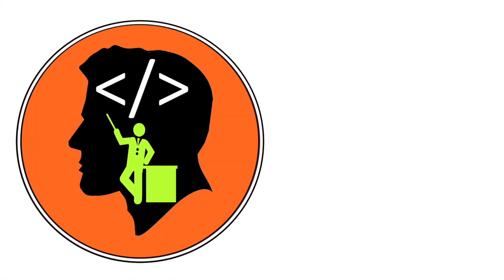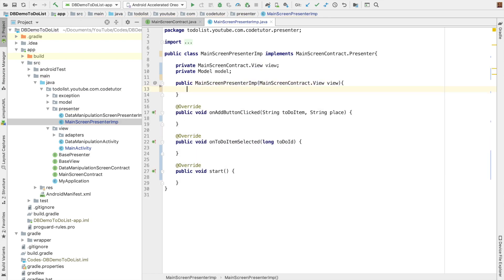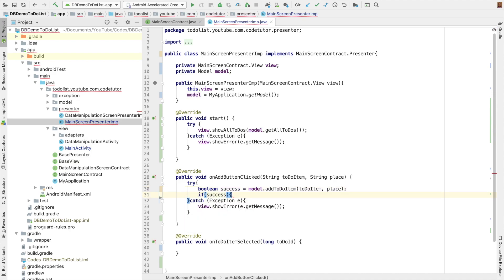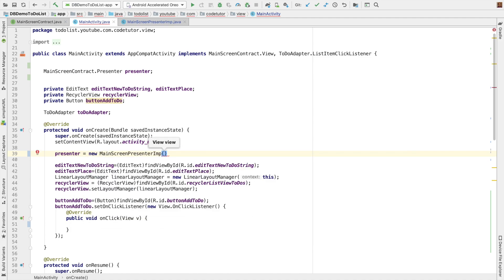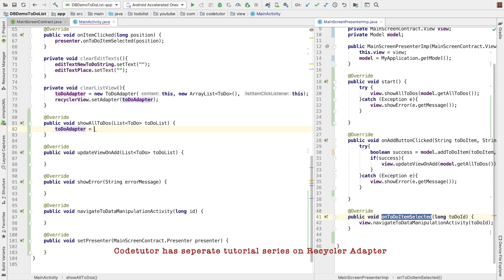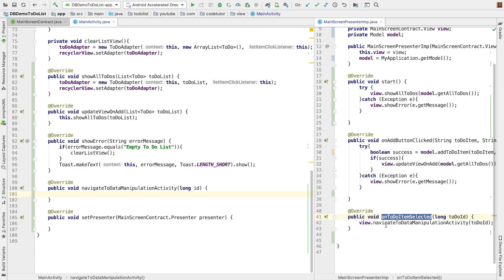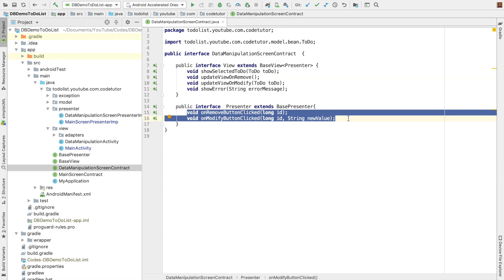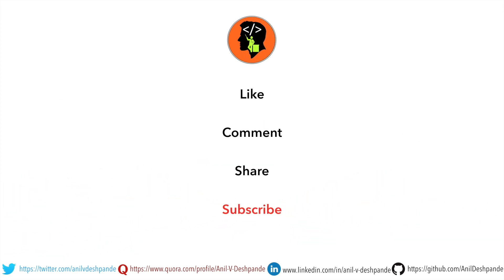AAA - Part 10, Implementing View & Presenter in MVP | Basic Android MVP in Java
In this video we finally get down to the business of implementing the Contract classes which we had defined in the previous Video. The Contract classes contain both View & Presented. The Activity implements the View and separate class implements the Presenter. The coding has been done in Java.